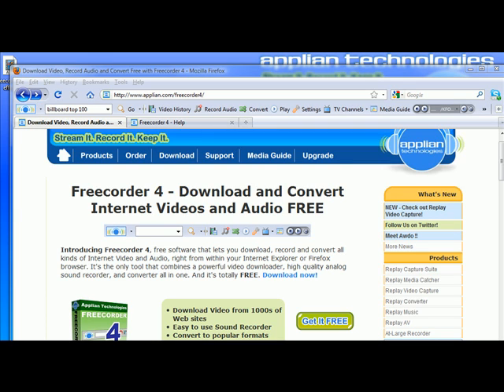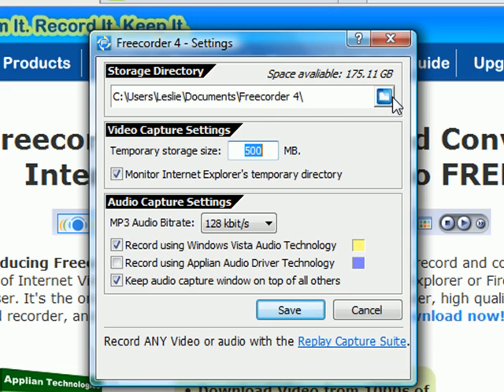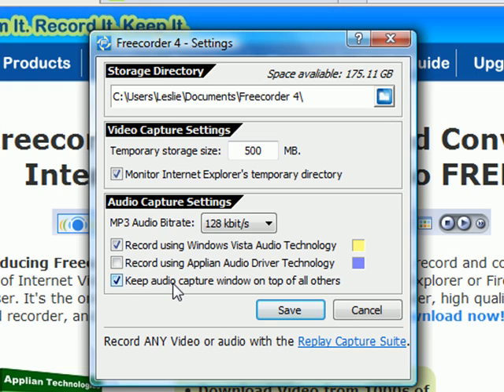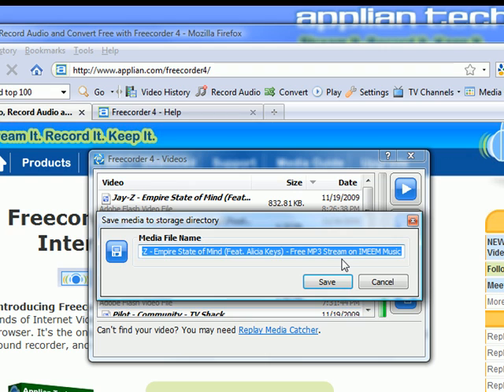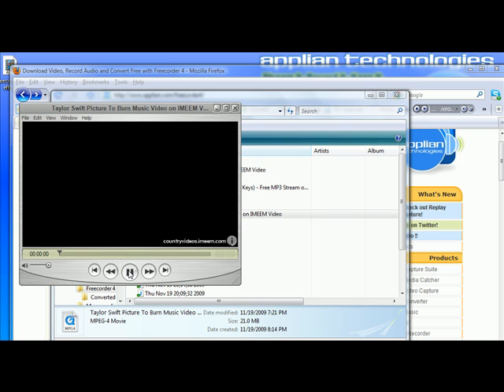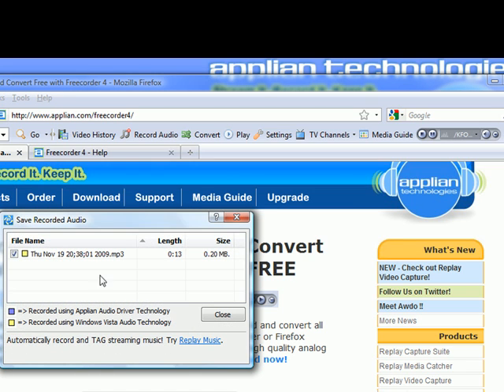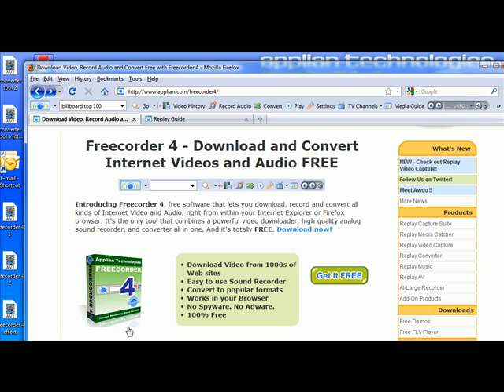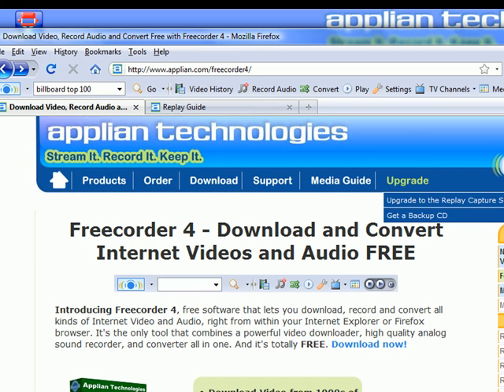Free Audio Recorder: How to Record/Capture/Save/Rip Streaming Audio/Video FREE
Free Audio Recorder.

Use this FREE streaming recorder/convert to record and convert streaming video and audio  for any Windows PC on thousands of sites.

Use this free streaming recorder/converter to record/download/save/rip/capture:

iMeem
and thousands of other sites.